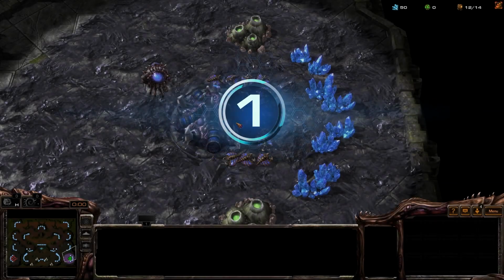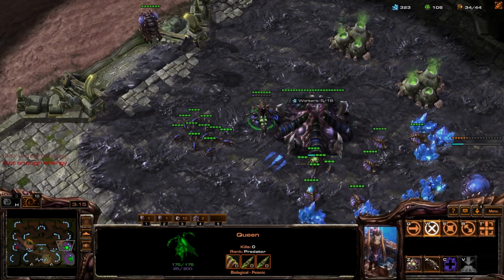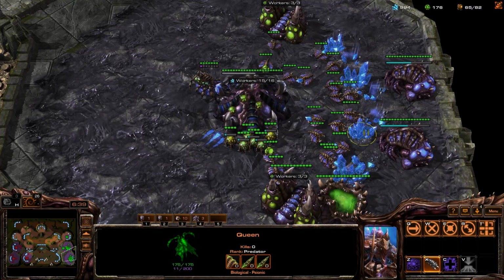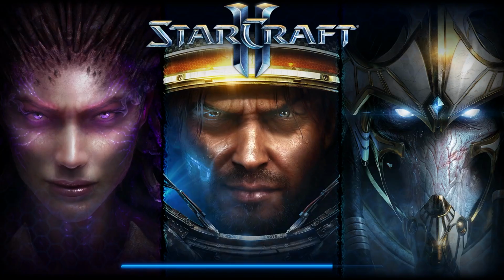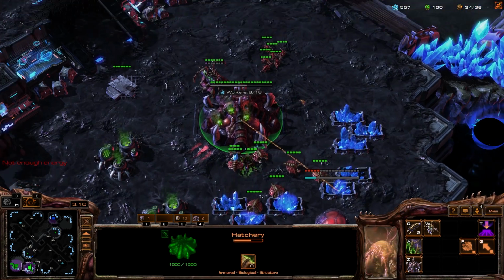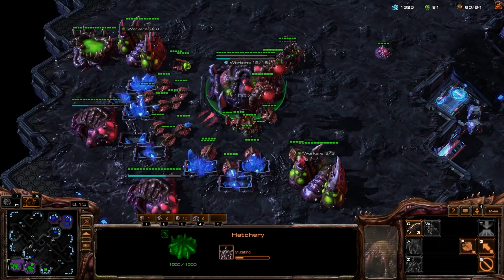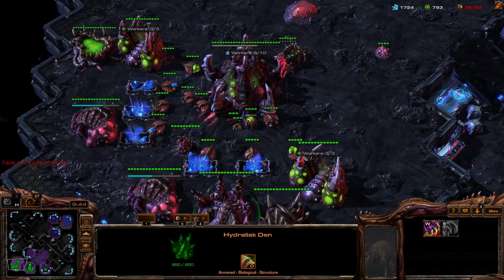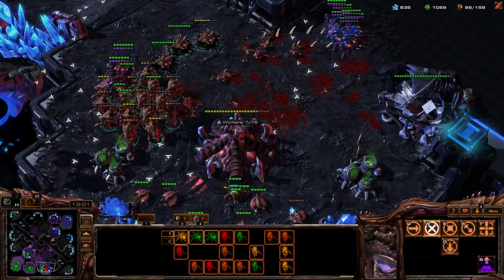Zerglings Are Powerful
The better I get the better the little guys are starting to feel to me.